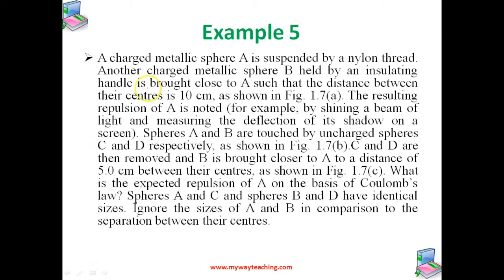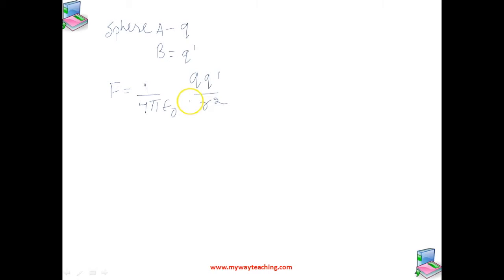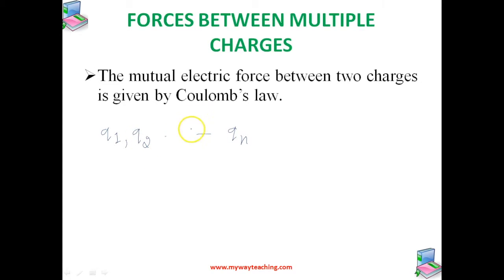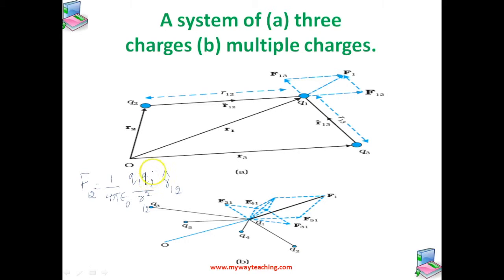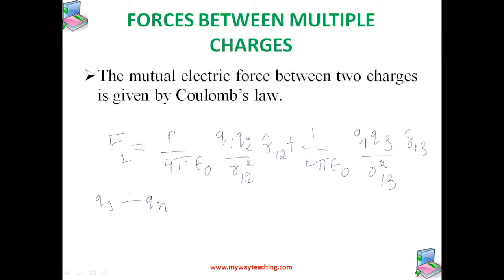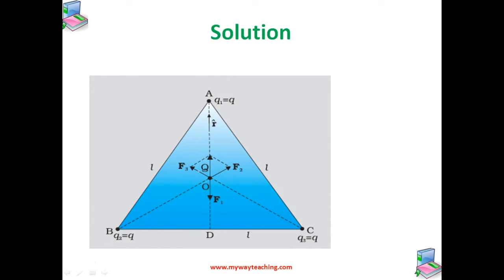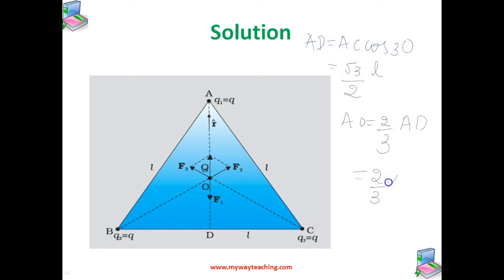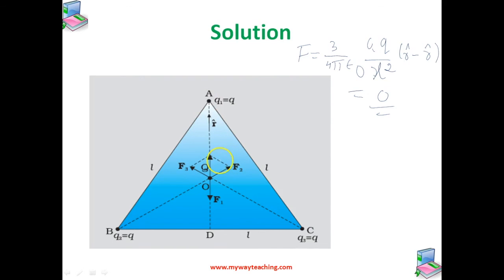Physics class 12 Chapter 1 Part 7|Electric Charges and Fields